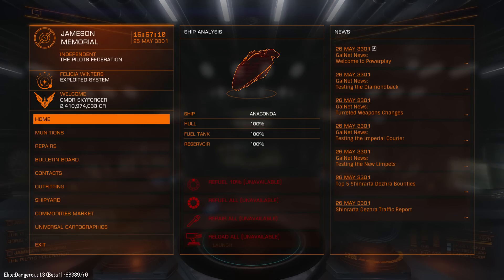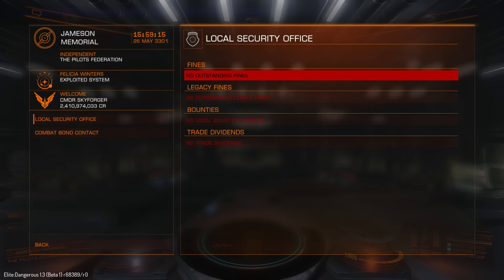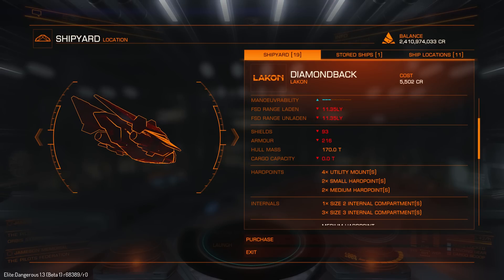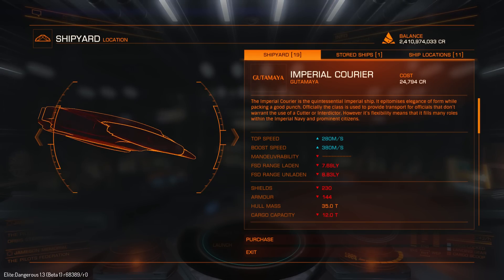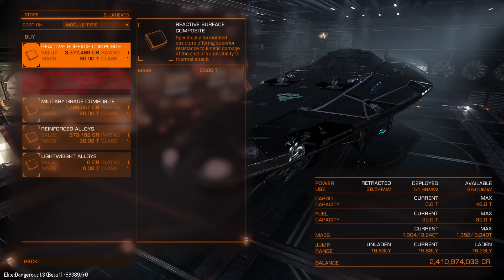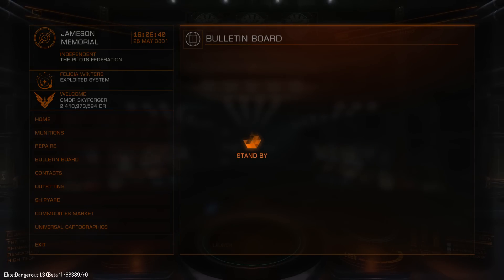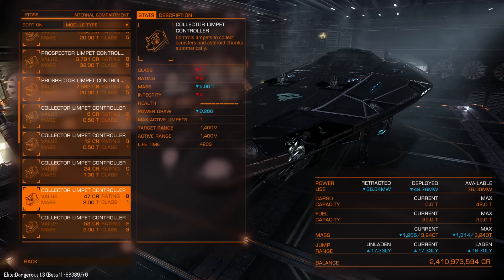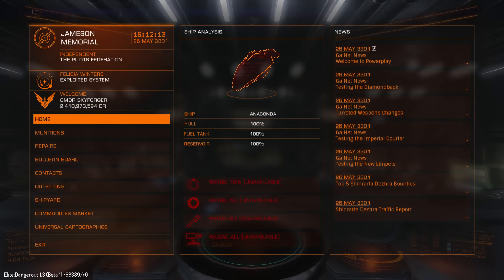Elite:Dangerous. First look at Beta 1.3 (Power Play)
Just first look at new Powers beta update which is live starting from today. Live build probably will be released next tuesday.